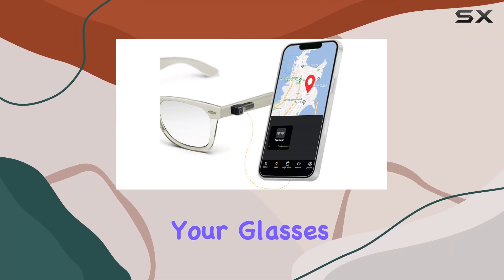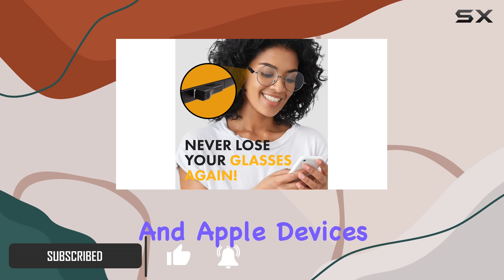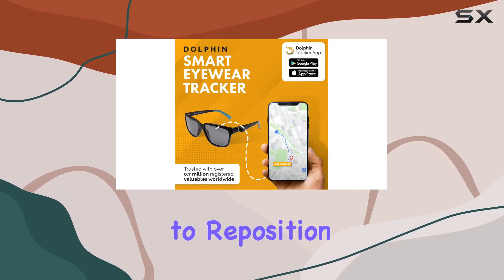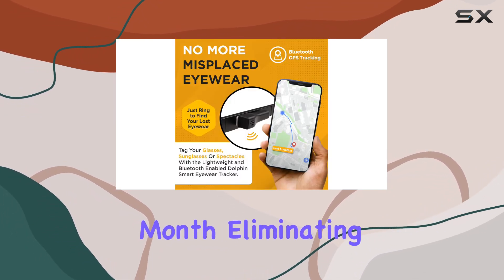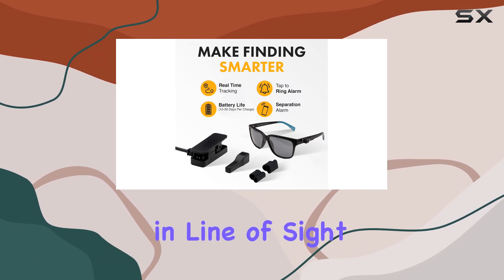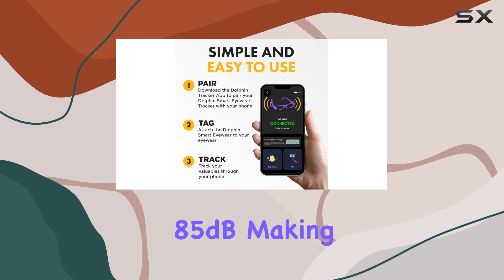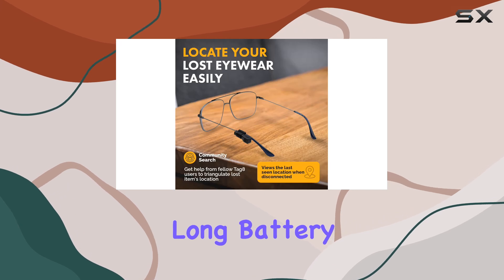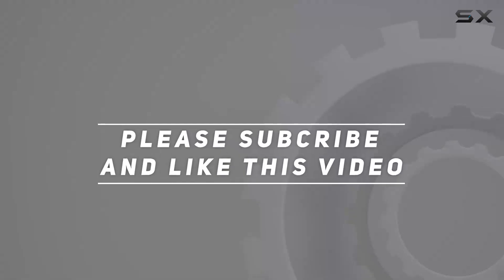Dolphin Smart Spec Finder: The Ultimate Eyewear Tracker!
0:00 Intro
0:06 Review

Things that we mentioned in this video:
tag8 - Dolphin Smart : B0BZDK6PWJ